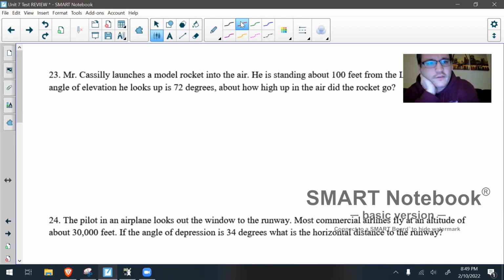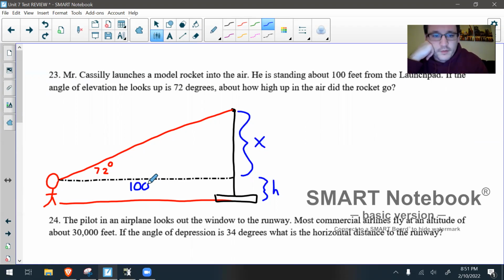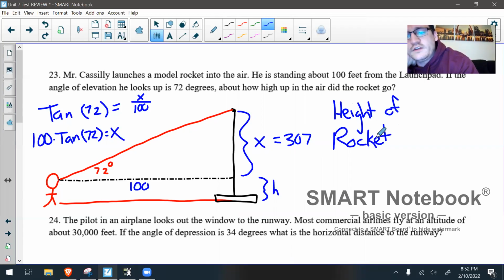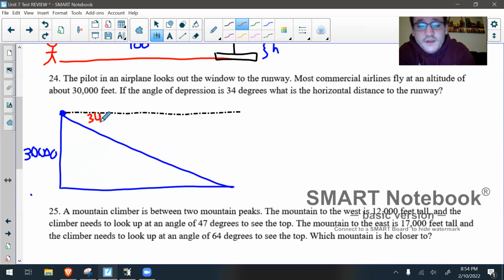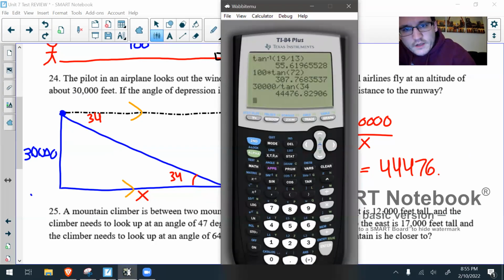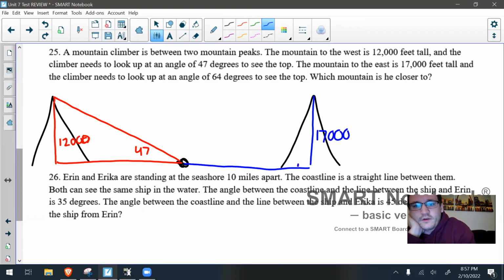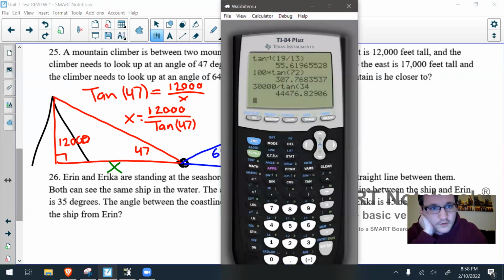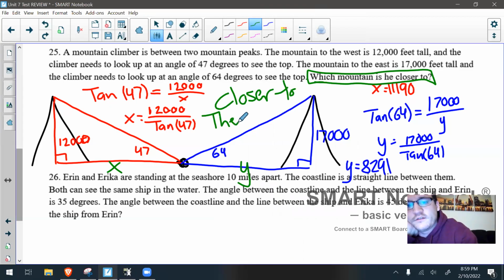Unit 7 Test Review Page 5